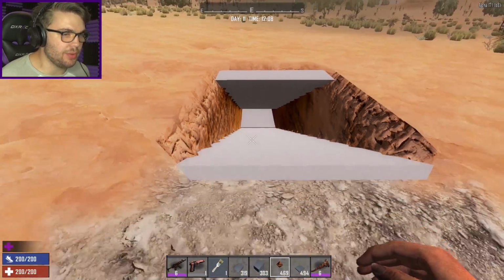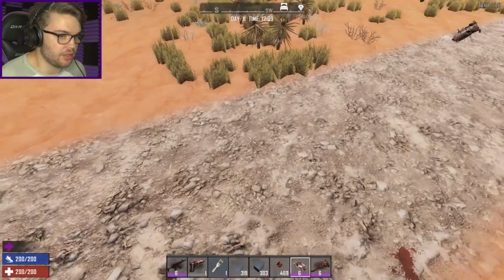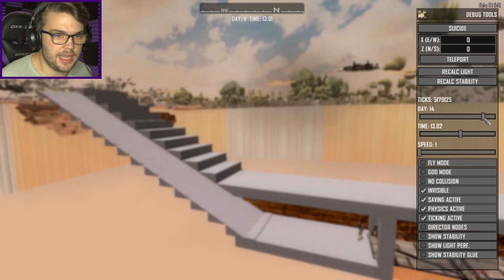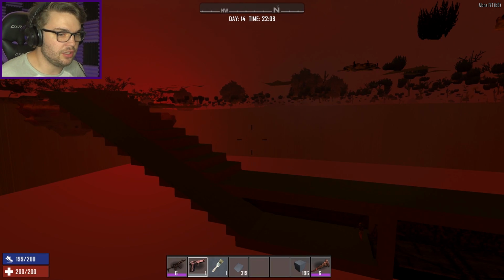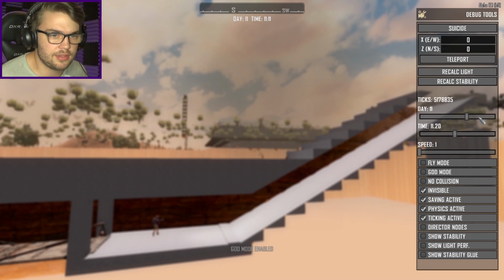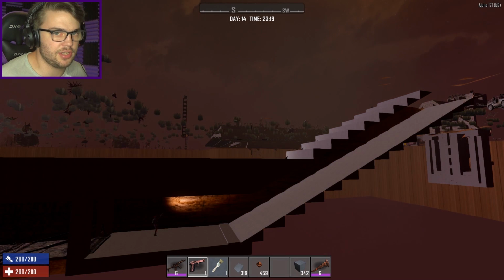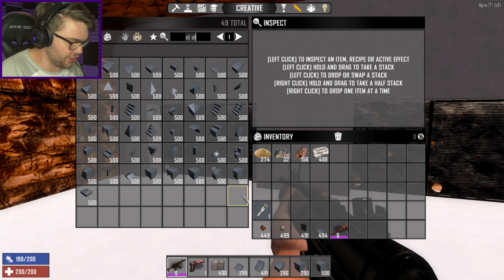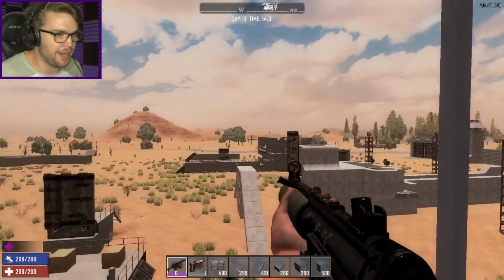SECRET UNDERGROUND GARAGE (Underground Base Build #1) in ALPHA 17 | 7 Days to Die (2019 Alpha 17.1)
The zombies rule the world, but do they rule UNDER the world? Dig down to safety!

►The Limited Edition SYMMETRICALITY T-SHIRT is now available for PRE-ORDER!

There are zombies everywhere now... wandering around trying to find some fresh survivors to eat.

So how do you stay away from them?

If you build a big base with giant walls, eventually a wandering horde will accidentally stumble up and run into the walls, then resort to breaking them down because they're in their way!

So how do you avoid this?

There are two ways; build in the sky or building in the ground.

We've already built in the sky... so now it's time to build  SECRET UNDERGROUND BASE!

A17 Experimental is out!
We’ve just released Alpha 17 Experimental B197.

7 Days to Die is an open-world game that is a unique combination of first person shooter, survival horror, tower defense, and role-playing games. Play the definitive zombie survival sandbox RPG that came first. Navezgane awaits!

Tell me what you're thinking... everything... your deepest darkest secrets!